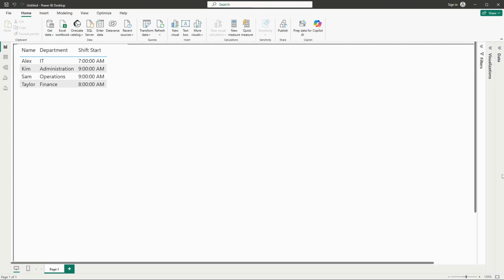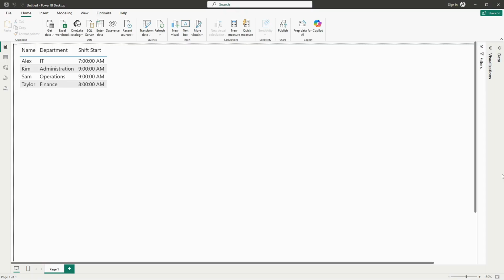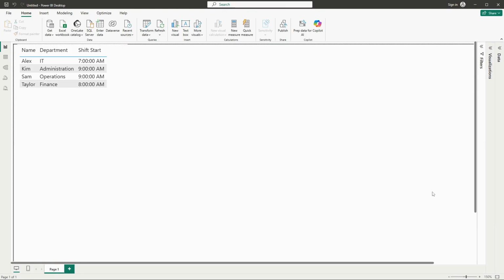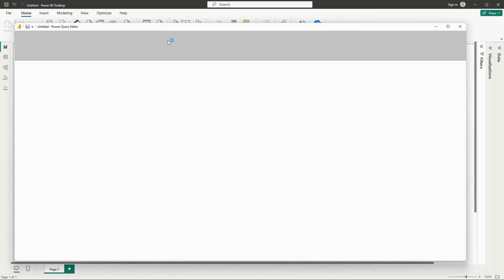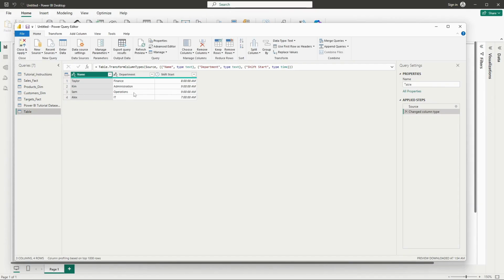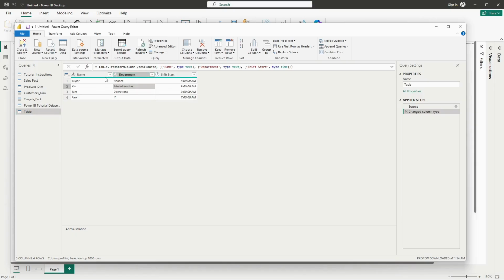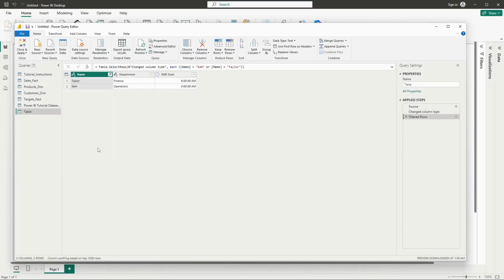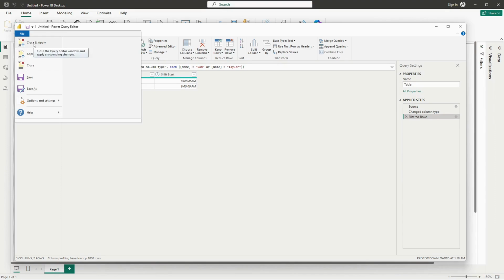How to Save Your Work on Power BI Query Editor - Full Guide (2026)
In this video, you will learn how to save your work on Power BI Query Editor, even if you're a total beginner or just need a quick refresher. By the end of this guide, you'll know exactly how to save your changes effectively so you can keep your data analysis on track.

Here is the step-by-step breakdown:
00:00 Open Power BI Desktop
00:15 Navigate to the Home tab
00:30 Click on Transform Data
00:45 Overview of Power Query Editor
01:00 Saving your work in Power Query Editor
01:15 Choosing Close and Apply option
01:30 Applying changes without closing
01:45 Closing without saving changes
01:50 Summary of saving process

Power BI Query Editor allows you to clean and transform your data efficiently, ensuring that your analysis is accurate and up-to-date. Mastering this tool will enhance your data visualization skills significantly.